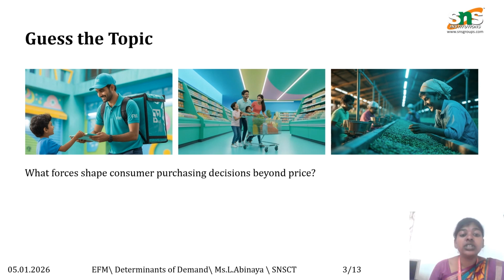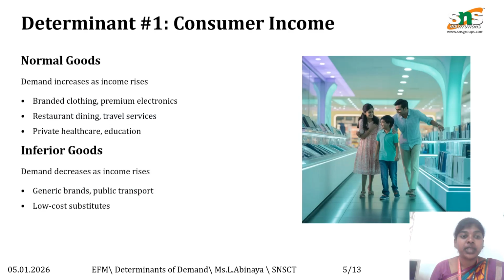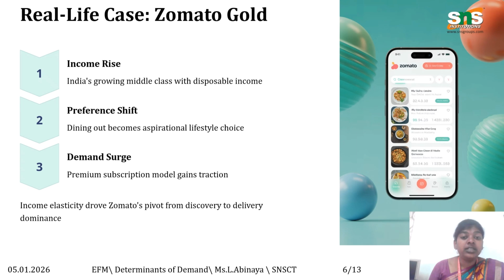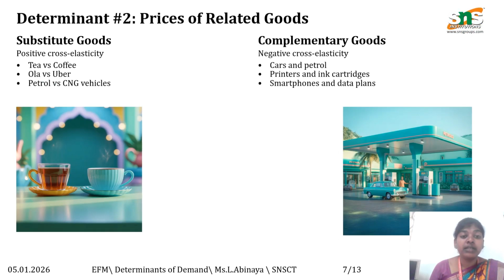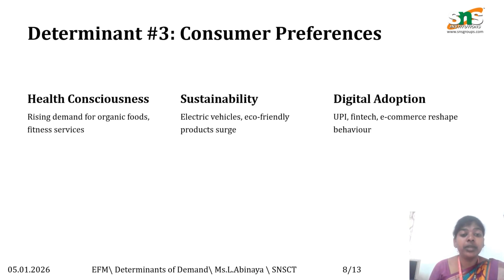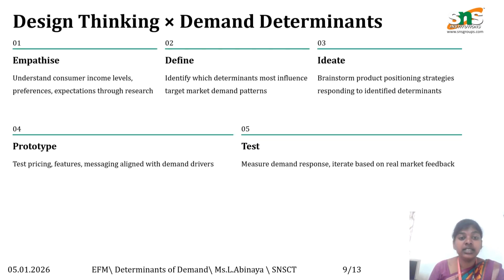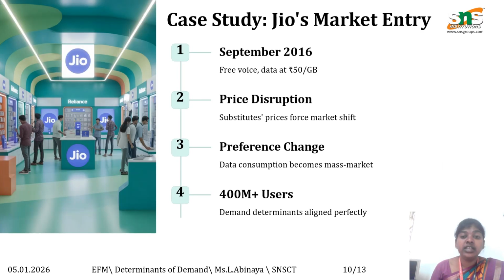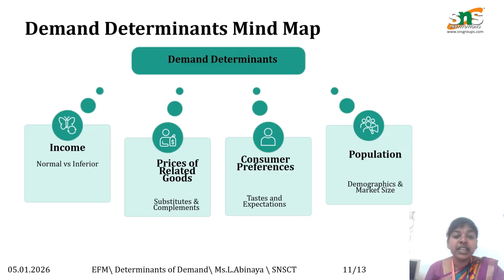Determinants of Demand | Economics for Managers | SNS Institutions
This video explains the Determinants of Demand in the context of Economics for Managers, focusing on how various factors influence consumer demand in real business environments. Managers must understand why demand changes in order to make effective pricing, production, and marketing decisions.
The session covers key determinants such as price of the product, consumer income, tastes and preferences, prices of related goods (substitutes and complements), expectations of future prices, number of buyers, advertising, and seasonal factors. Each determinant is explained with simple examples and managerial relevance to help MBA students connect theory with practice.